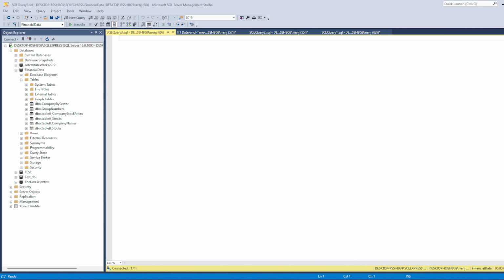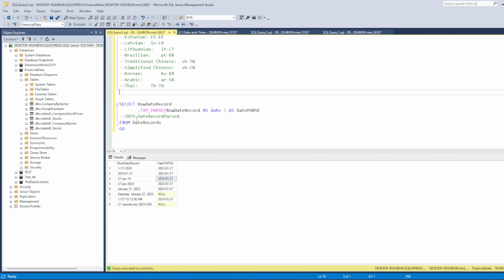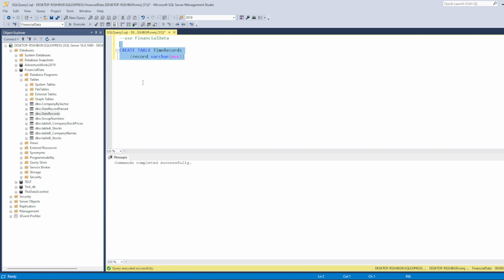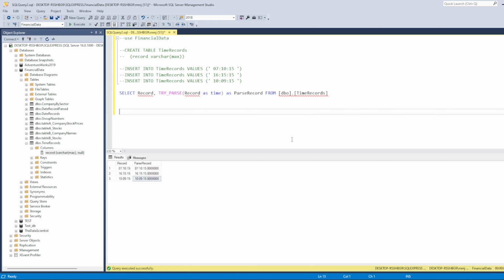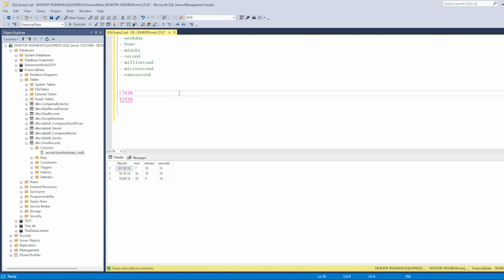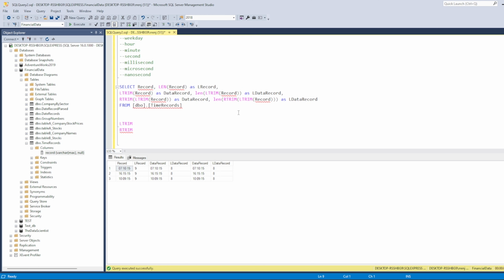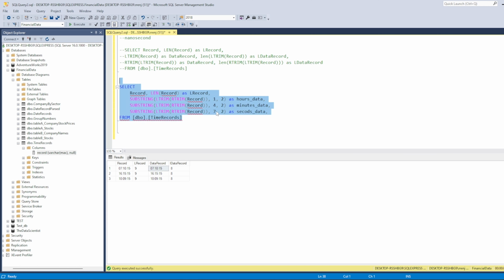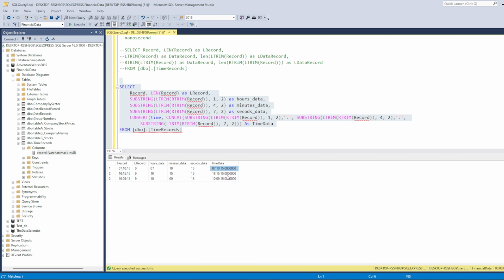Top SQL Expert Reveals Best Date Conversion Techniques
TRY_CAST, TRY_CONVERT, and TRY_PARSE are functions commonly used in SQL for handling data conversion with errorhandling.

1. TRY_CAST: It attempts to cast a value to a specified data type and returns the result if the cast is successful. If the cast fails, instead of raising an error, it returns `NULL`. This is useful for scenarios where you want to attempt a conversion without halting the query execution due to errors.

2. TRY_CONVERT: Similar to TRY_CAST, it attempts to convert a value to a specified data type. The primary difference is that `TRY_CONVERT` supports a wider range of data types and can handle more complex conversions.

3. TRY_PARSE: This function is used for parsing strings into date, time, or datetime values. It returns the result if the parsing is successful and `NULL` if parsing fails.

These functions help in dealing with potential data type conversion errors in SQL queries, allowing for more robust and error-tolerant code.